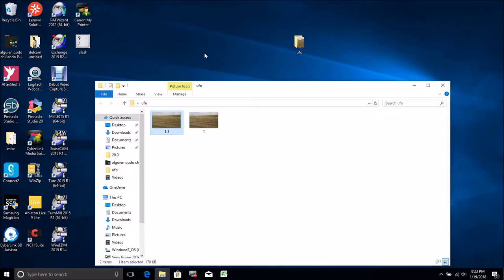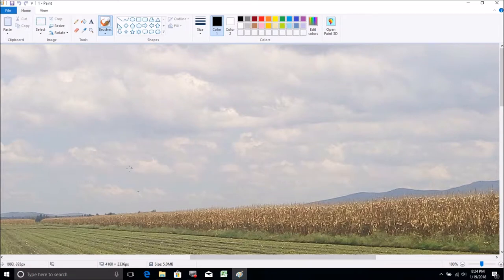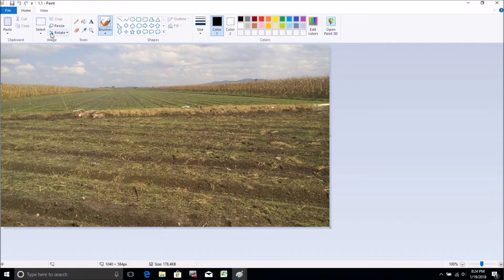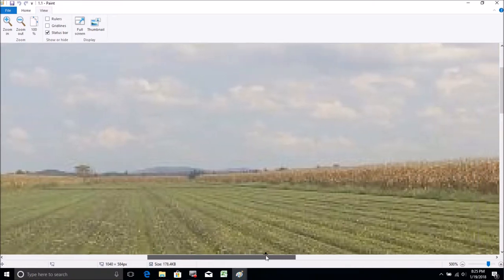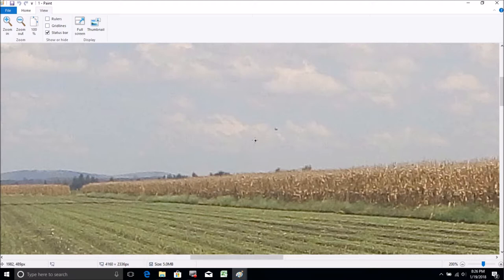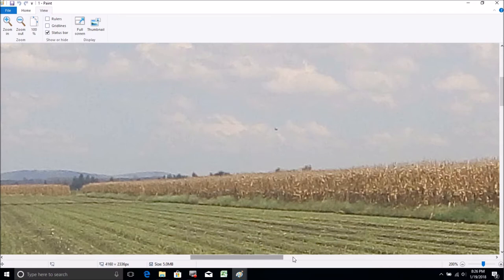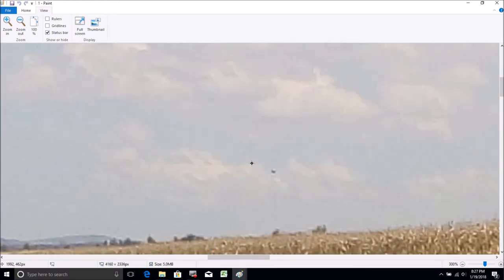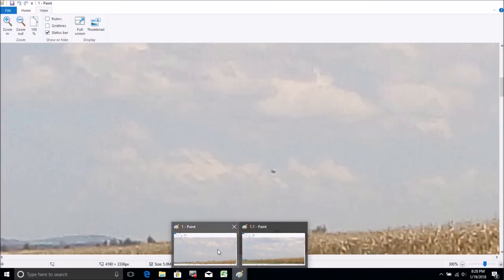POSSIBLE UFO IN PICTURE? A SILVER SPHERE IS SEEN WHEN ZOOMING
A picture sent via WhatsApp and then transferred via Bluetooth. In the Bluetooth transferred picture a sphere can be seen when zooming. In the WhatsApp pic the sphere can not be seen. This picture was taken with an LG phone back in September 2017. I got it transferred to my phone last November around thanksgiving. What do you think?